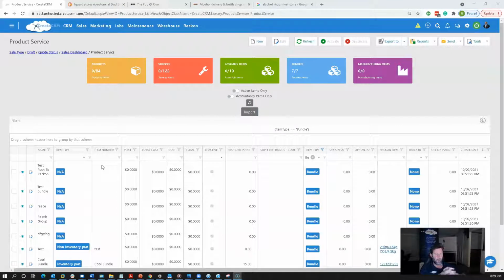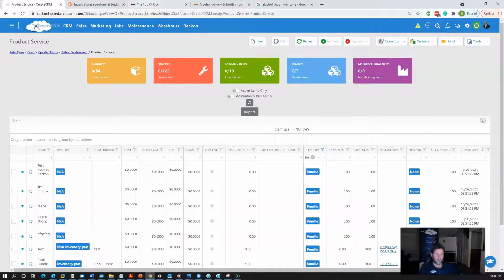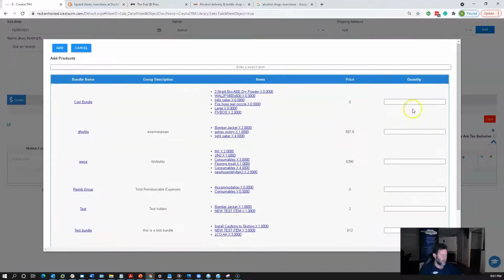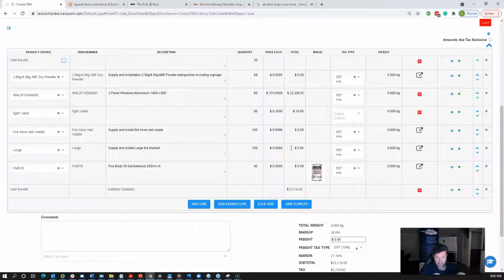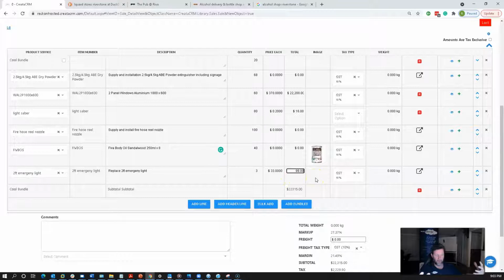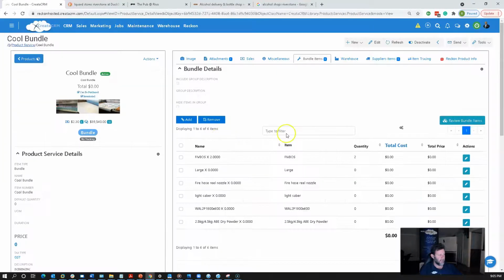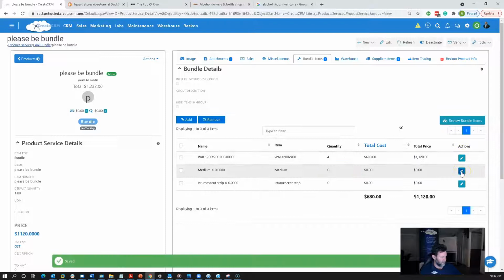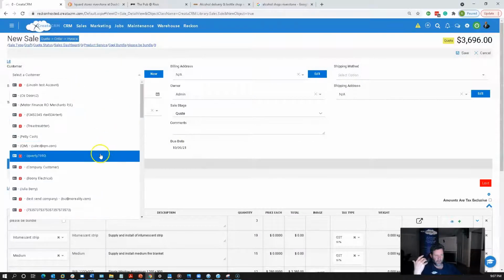Working with Bundles with CreataCRM on a Sale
In this video, we demonstrate on a Sale how we use bundles in CreataCRM. Bundles are great for component builds, where you are building a computer for example, and you have a pre-design computer to build, You add a bundle of that Computer. Then modify the bundle, removing or adding item from that bundle.